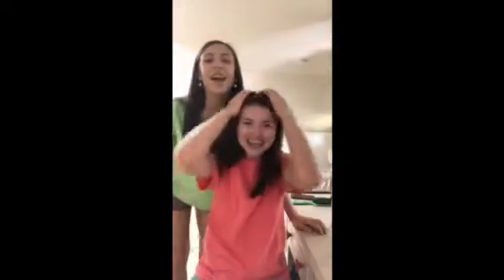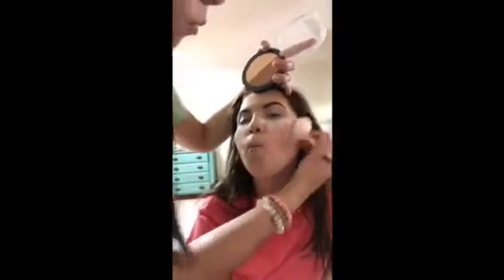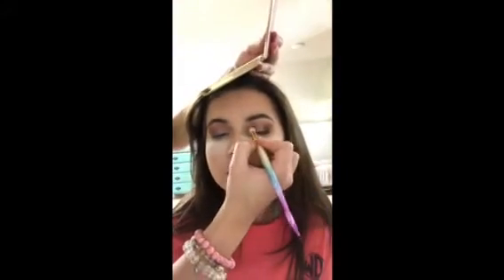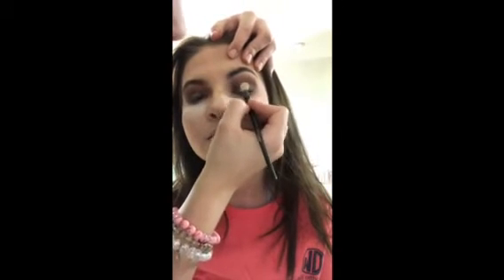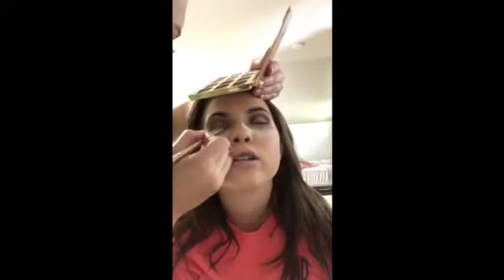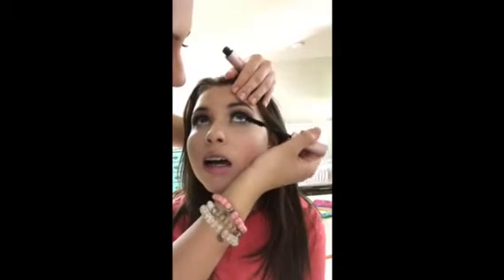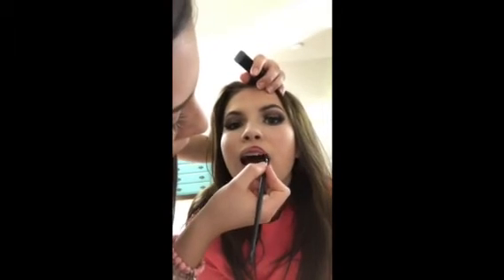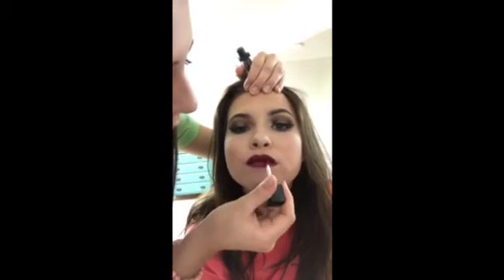Smoke Eye Tutorial feat. Jordan